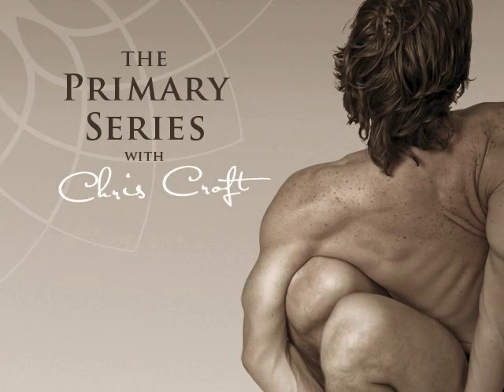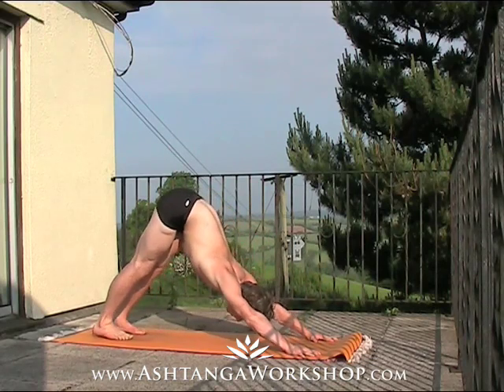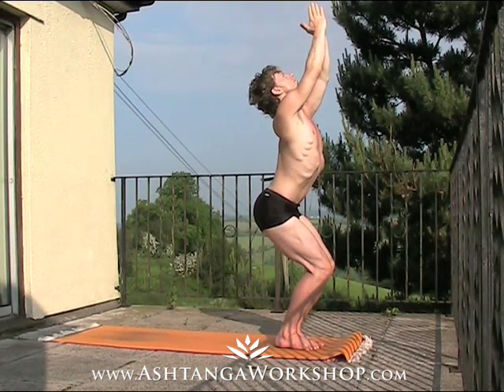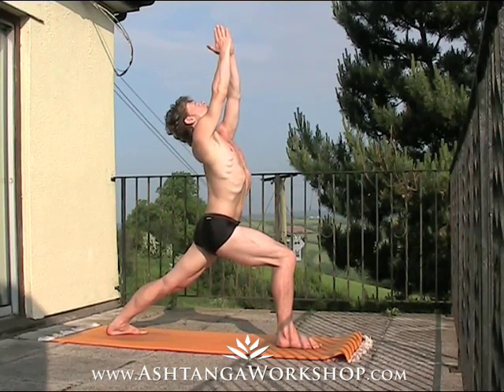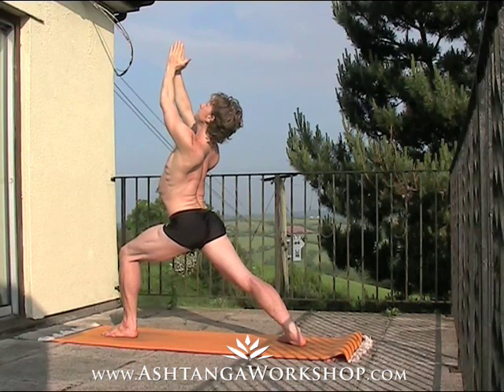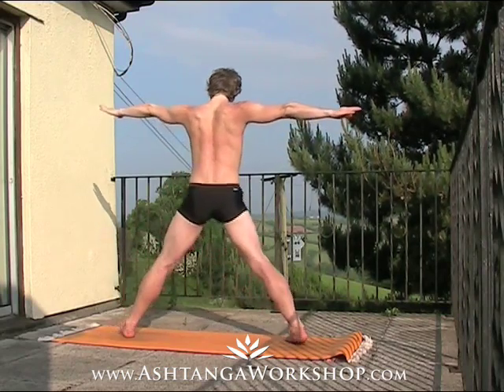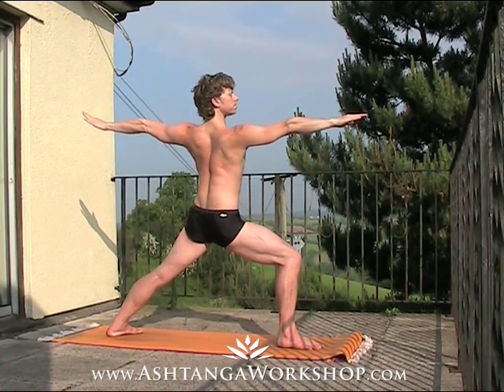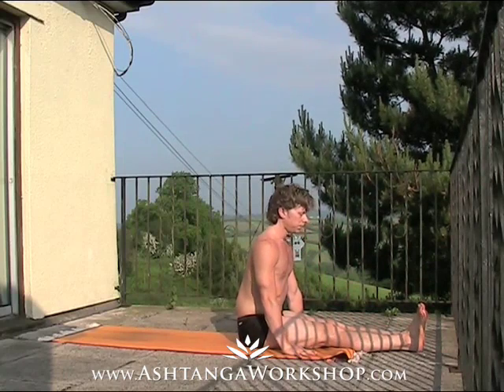Ashtanga Yoga Poses: Warrior Sequence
-- Discover the beauty and benefits of Ashtanga Yoga TODAY!

Chris Croft teaches Ashtanga Yoga as his teachers, which include Sri K. Pattabhi Jois, taught him. He leads Mysore Style & led classes, workshops, private tuition, retreats and corporate events across Devon, Somerset and the South West of England for all age groups and abilities.

Ashtanga Vinyasa Yoga is a complete yoga practice that works.
Brought to the modern world by Sri K. Pattabhi Jois (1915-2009), Ashtanga Yoga combines breath control (pranayama) and physical postures (asana) with sense withdrawal (pratyahara) and concentration (dharana). The result is a powerfully transformative experience that produces deep internal healing.

By synchronizing movement to breath (vinyasa) through a dynamic series of postures an internal heat is created that purifies the body and restores its natural vitality. The result is improved circulation, a light and strong body, and a calm mental state.

Your journey begins here...